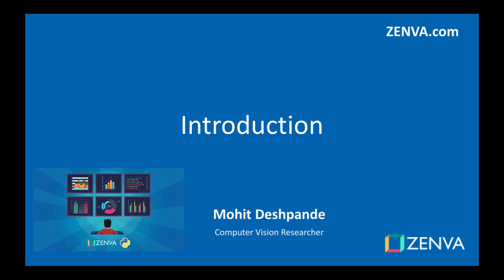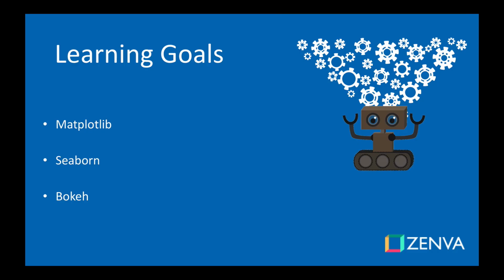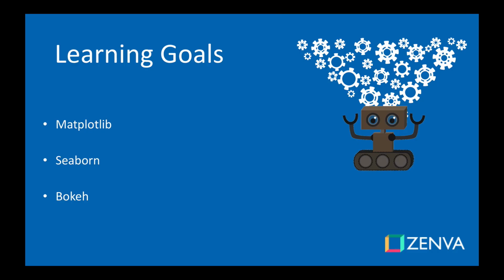Introduction to Data Visualization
TRANSCRIPT

Hello world, my name is Mohit Deshpande. In this course, we'll be learning all about plotting. So plotting is a fundamental aspect of doing any kind of data science, or really just science in general. It's the ability to take your data, and present it in a nice, clean way, that's easy for people to understand. So, here we have different kinds of plots, and these are all using different plotting libraries that we're going to be learning about. So the three big plotting libraries that are out there, that we're gonna be discussing, is Matplotlib, Seaborn, and Bokeh, and all of them provide different advantages as to how you want to display your data, and they provide very nice APIs for you to just consume your data and then present a very nice-looking plot that's completely customizable. So this is what we're gonna be learning, we're gonna be learning the APIs of these libraries as well as how to create beautiful plots with all of these libraries.

We've been making courses since 2012, and we're super-excited to have you on board. Online courses are a fantastic way to learn new skills and I take a lot of online courses myself. Since the courses consists mainly of video lessons that you can watch at your own pace, as many times as you want, you can always go back and rewatch videos as many times as you want. We also have downloadable source code and project files and data, and they contain everything that we'll be building in the lessons. It's highly highly recommended that you code along with me, in my experience it's the best way to learn something is to get your feet wet, get your hands dirty with the code, so coding along with me will really help you get a good understanding of the code and what's going on. And lastly we've seen that we notice the students who get the most out of these online courses are the same students who make some kind of weekly planner or schedule and stick with it, depending of course on your own availability and learning style.

So over the past eight years or so, Zenva has taught all different kinds of topics on programming and game development to over 300,000 students, and this is across about 100 courses, and the skills that they've learned in these courses are completely transferable to other domains as well. In fact, some of these students have used the skills that they've learned in these courses to enter on careers, to start a company, or publish their own content from the skills that they've learned. Thanks for joining and I look forward to seeing all the cool stuff that you'll be building, and without further ado, let's get started.